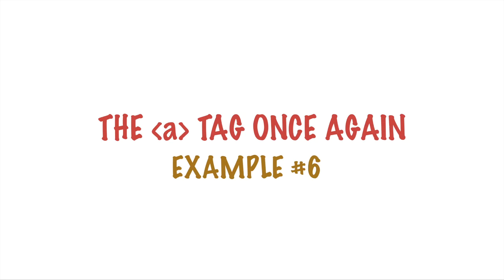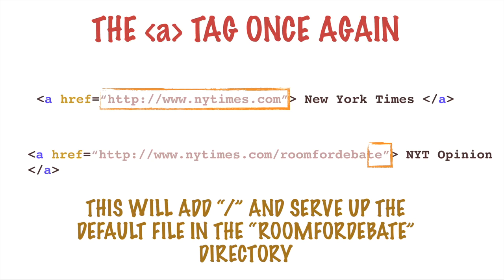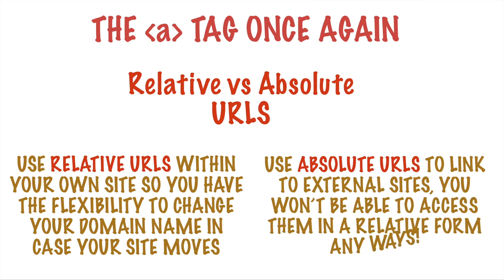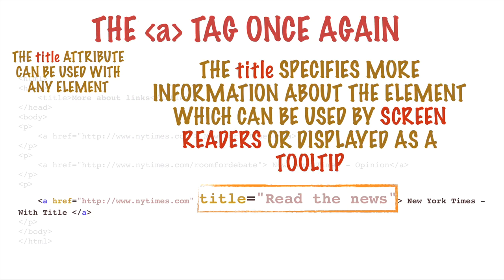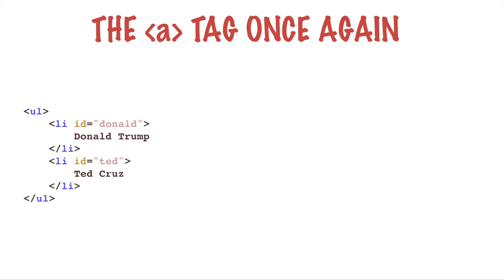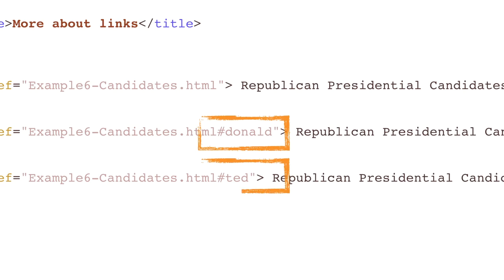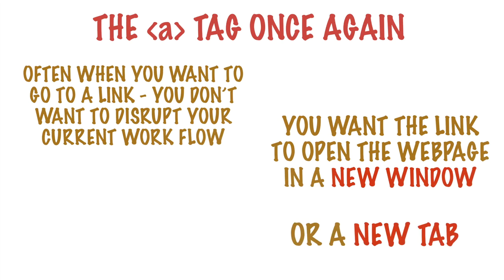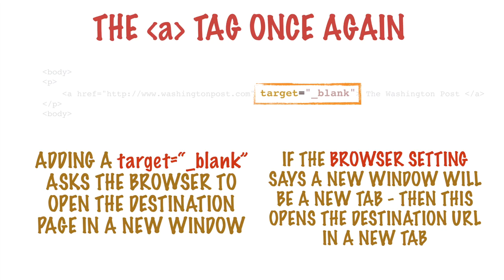009 URL and Domain Names